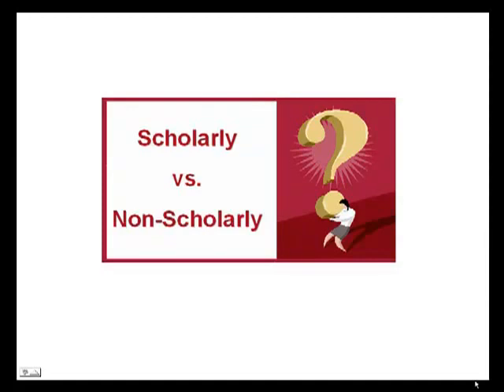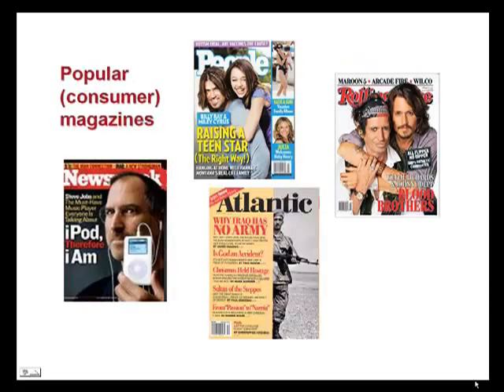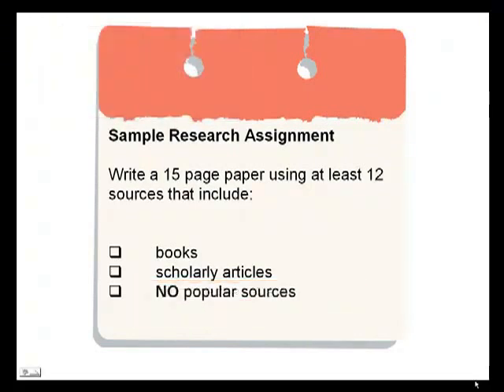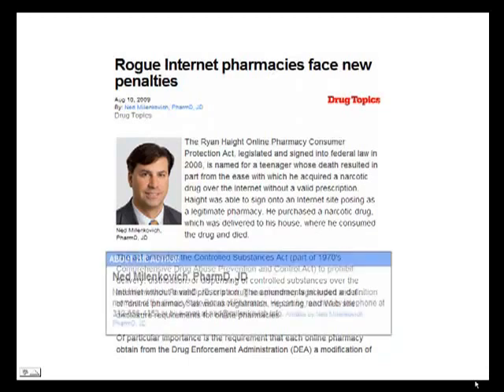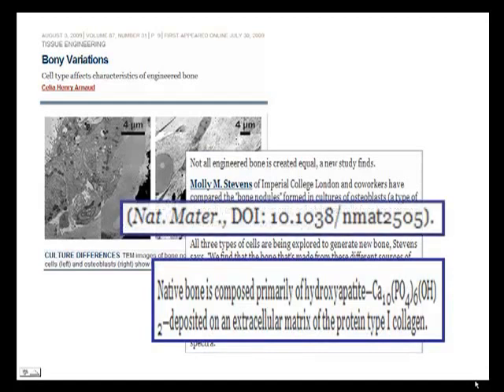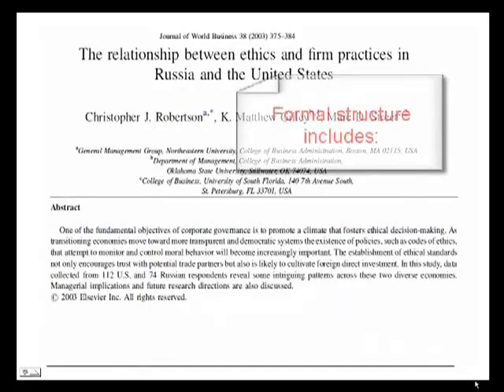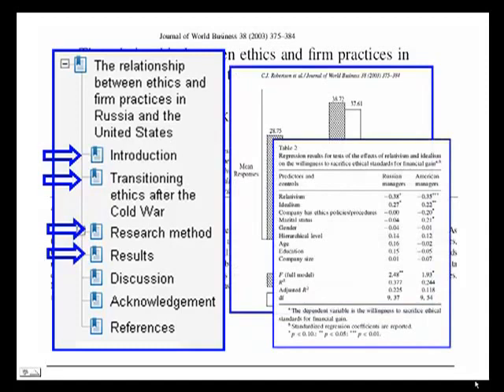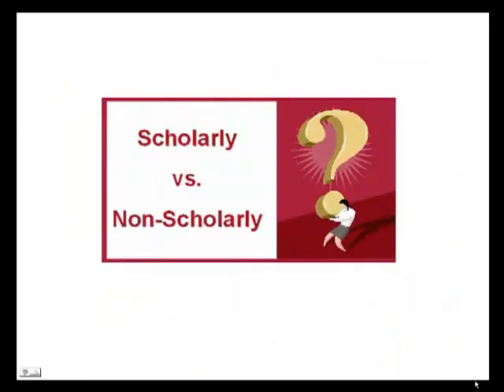Scholarly vs. Non-Scholarly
Before choosing articles for a research paper, you need to recognize important differences between popular magazines, trade publications, and scholarly journals. This guide includes examples of each and demonstrates why it matters.